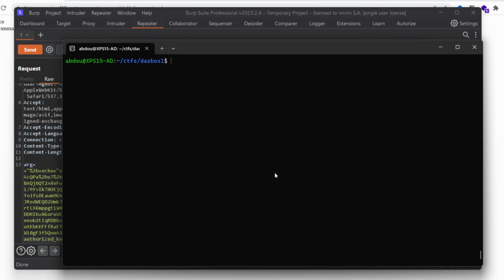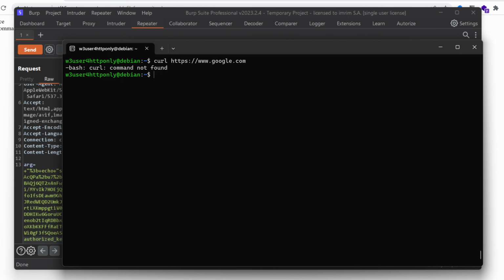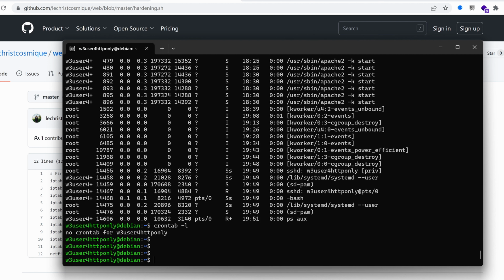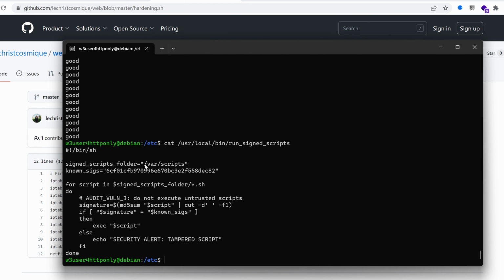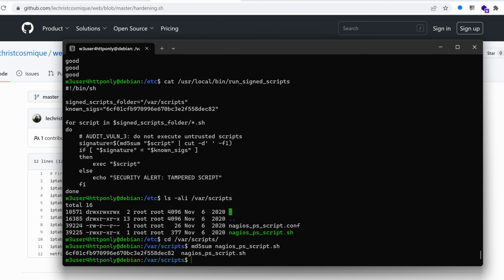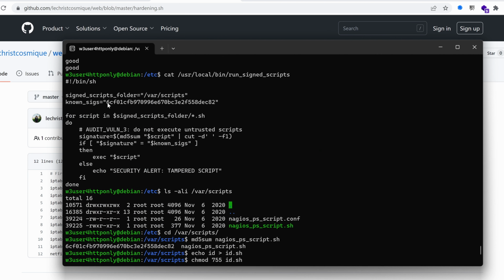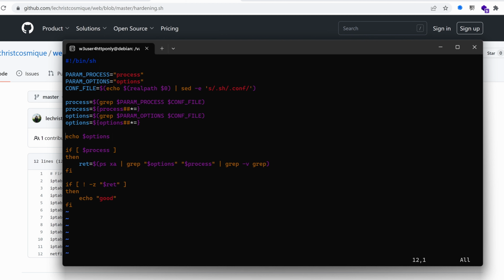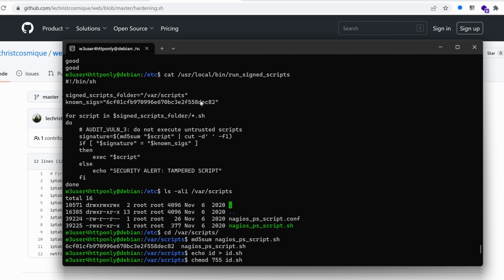Got SSH, time for root Privesc! - Dasbox1 CTF Ep6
Hey what’s up? In this video series, I will h.a.c.k a CTF challenge named dasbox1. In this episode, you'll learn how to perform post-exploitation enumeration and review bash scripts code to get root.